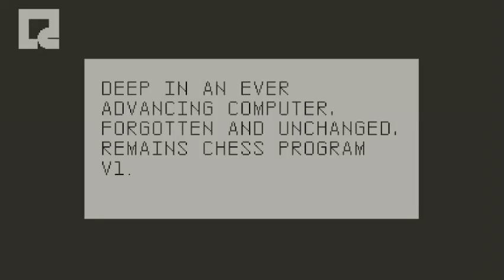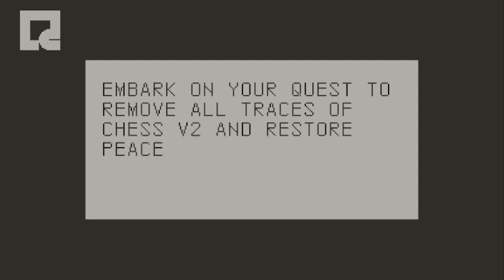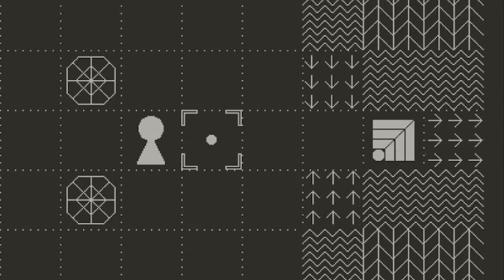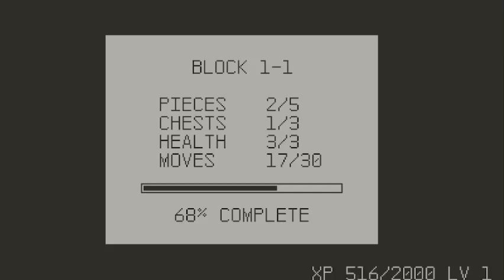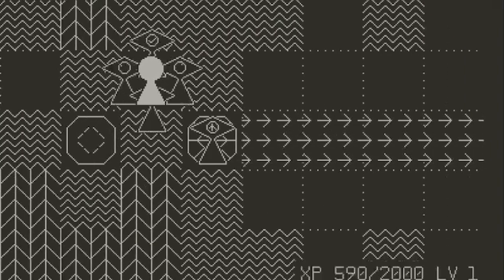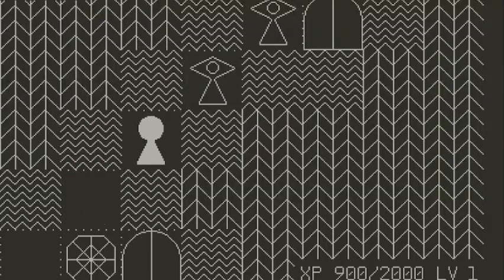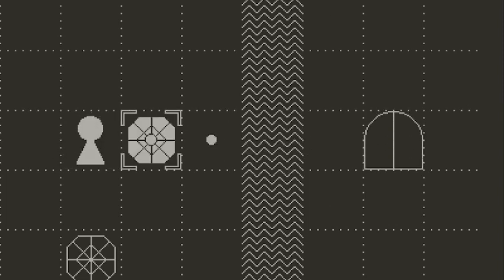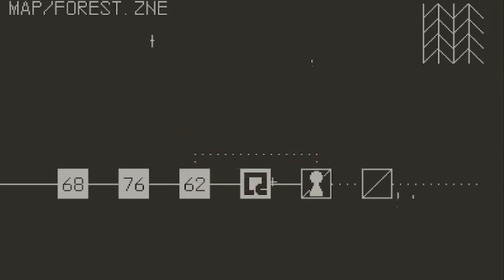I became a chess GRANDMASTER in new chess adventure game! | Questy Chess | Playdate Console Gameplay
I played Questy Chess!

Playdate review
Description: Deep in an ever advancing computer, forgotten and unchanged, remains chess program v1. Peace is shattered by a software update! Can you stop the invading bytes before being overwritten?

Hark at the minimal bauhaus-esque graphics. Absorb the drone soundtrack. Vibe in the warm hum of an old chess computer.

Panic Playdate. Free chess game. Learn chess with new chess tips. Learn chess tips and tricks. Chess Gandmaster aka Chess GM.
Free games to play and best free games. Games to play when bored. Some hard riddles, Rage games, impossible games! The best retro games and retro style arcade games are here! 8-bit games are so creative when they are on the Playdate! These free games are so fun!